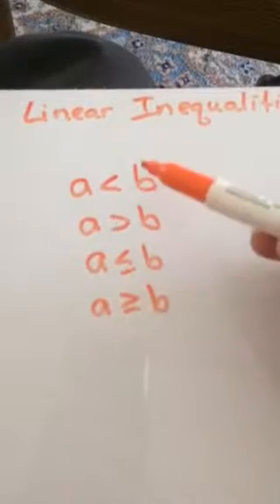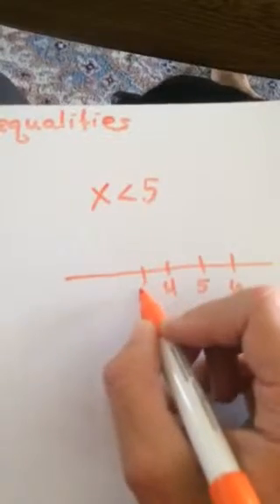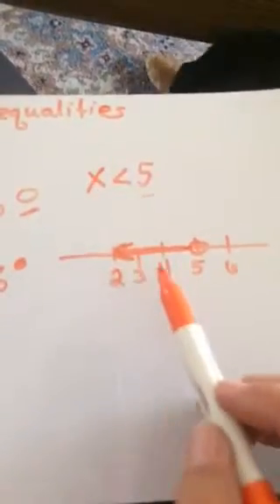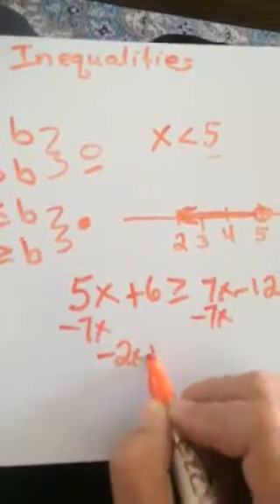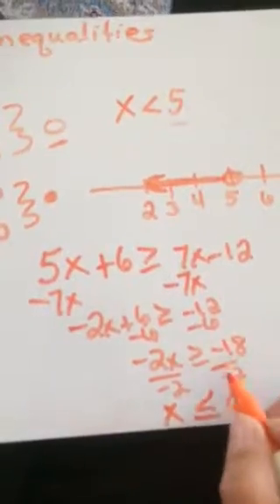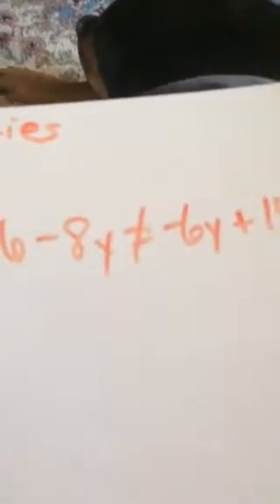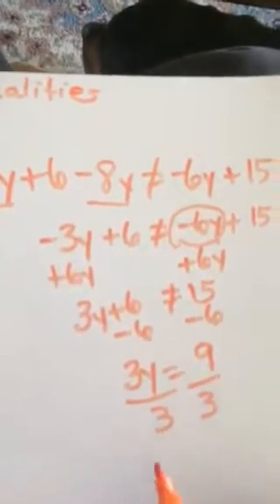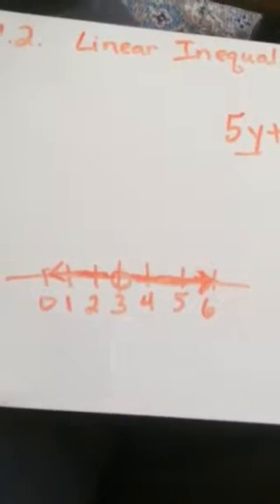Bob jones algebra 2 lesson 2.2